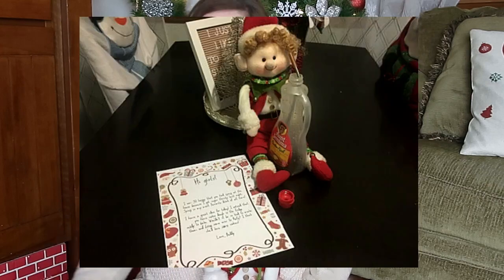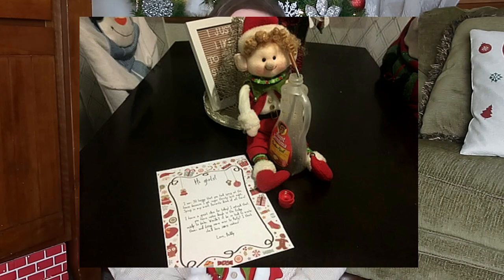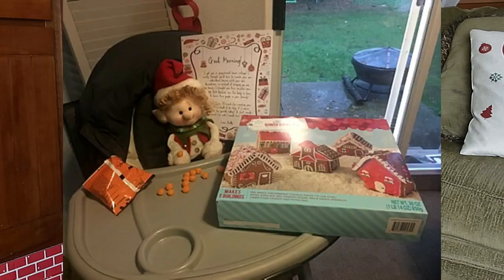ELF ON THE SHELF ALTERNATIVE | KINDNESS ELF | VLOGMAS DAY 13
ELF ON THE SHELF ALTERNATIVE | VLOGMAS DAY 13/14

ℹ️ I loved the idea of a magical elf that moves around at night and the girls would get to discover every morning, but something just didn’t feel right to me about how the Elf on the Shelf emphasizes that he/she will report bad behavior back to Santa. We don’t parent based on fear and I didn’t feel it was appropriate for our family. Then I found our Kindness Elf! Check out this video to see more about this elf on the shelf alternative!

💜 Welcome to My Perfectly Imperfect Life! Thank you all SO much for your support.

❓(If you see this, comment “Buddy!” down below so I know you're awesome and read our descriptions.)

👨‍👩‍👧‍👧 ~~OUR CHANNEL~~

Content includes cleaning and organizing, day-in-the-life vlogs, budgeting (Dave Ramsey style), planning (Happy Planner), meal prep/grocery hauls, homeschool content, challenges and general lifestyle vlogs.

🎶 ~~MUSIC~~~